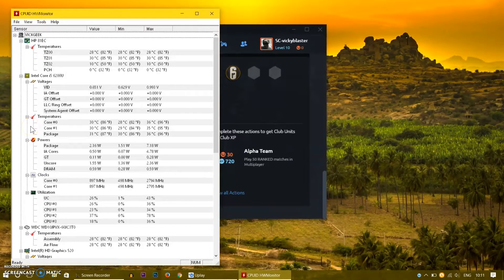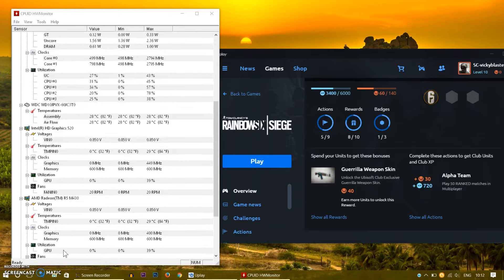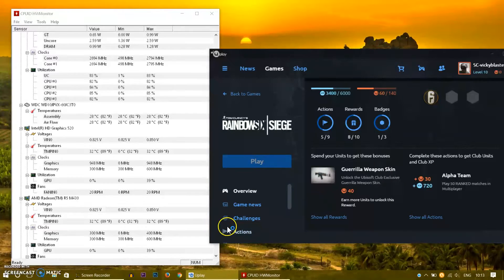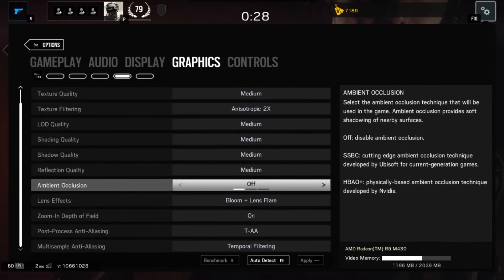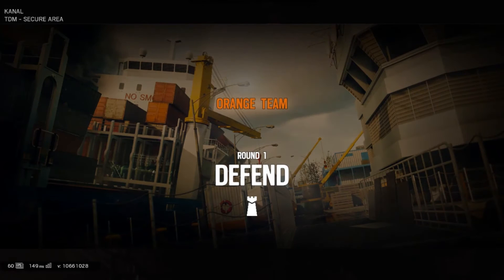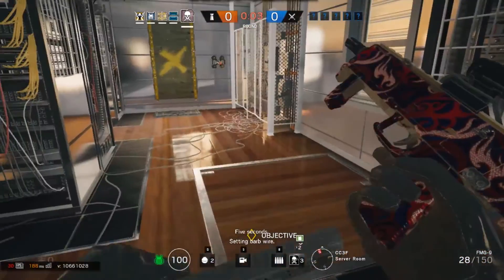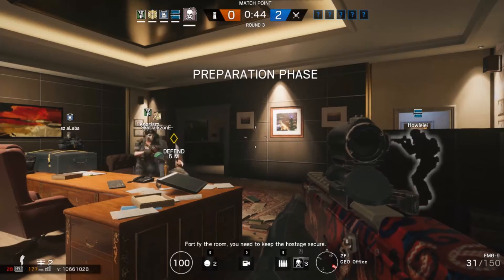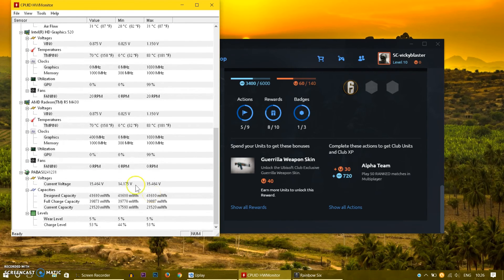Gaming on HP Laptop AY503TX | AMD R5 M430 Gameplay Performance | Rainbow Six Siege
Hi guys! Finally the gameplay review on the HP AY503TX laptop. Unfortunately I did not install the GTA V due to the game file size. But the configuration required for this Rainbow Six Siege is also high and with that into consideration, I can conclude that the GTA V should be playable at medium settings on this laptop.
This video also shows you temperatures and cpu usage before running the game and after the gameplay. So, please make sure you watch the entire video.
FPS at Low and Medium settings did not show any significant differences.

Although the temperatures would run high, I managed to play for more than an hour without any issues or stutter. A cooler is definately recommended, though.